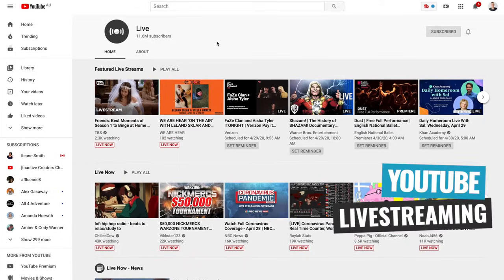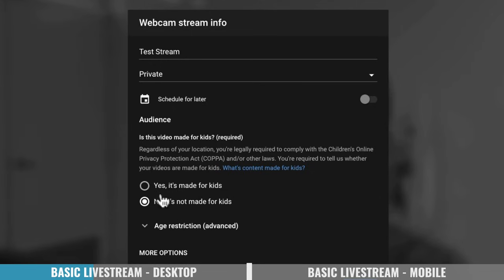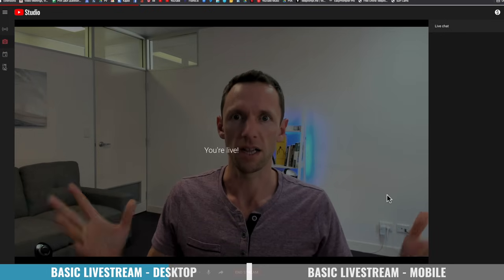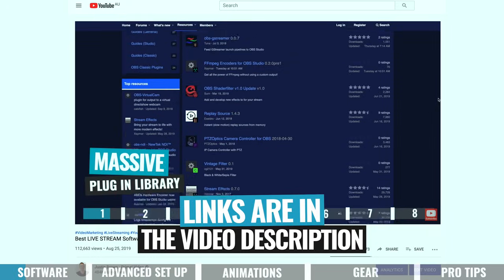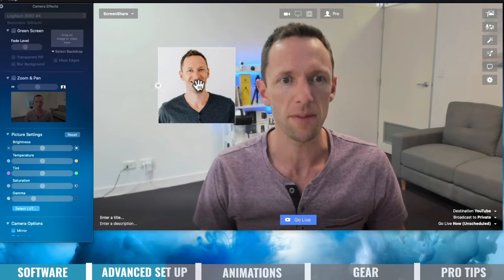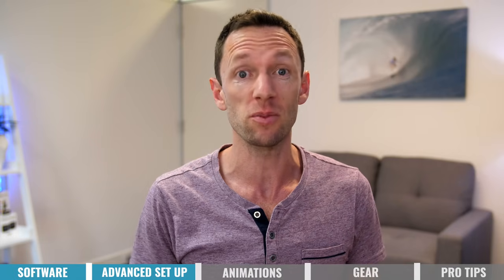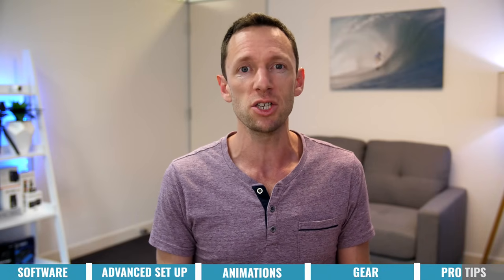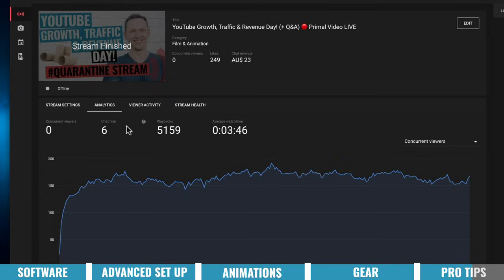How to LIVESTREAM on YouTube - Complete Beginner Guide!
Learn how to Live Stream on YouTube, step-by-step! Complete beginner guide, from basic live streams, to the advanced livestream software, apps & tools that will easily boost your results.

Recommended Gear for Livestreaming:
► Elgato Cam Link 4K (Amazon)

Timestamps:
00:00 - How to LIVESTREAM on YouTube
00:55 - How to set up your channel for livestreaming
01:25 - The easiest way to livestream
01:36 - How to livestream on desktop
03:48 - How to livestream on mobile
05:07 - Advanced livestreaming
05:29 - Best livestreaming software
06:40 - How to livestream with software
08:00 - How to add animations to a livestream
09:08 - Best livestreaming gear
11:08 - Our livestreaming pro tips

-- How to LIVE STREAM on YouTube - Complete Beginner Guide!  --

This is the complete beginners guide to livestreaming on YouTube!

We’ll take you through exactly how to live stream on YouTube, step-by-step - starting with the most basic (and easiest) livestreaming options, and building to more advanced livestream apps, software and tools you can incorporate to EASILY improve your results!

--- Related Content ---